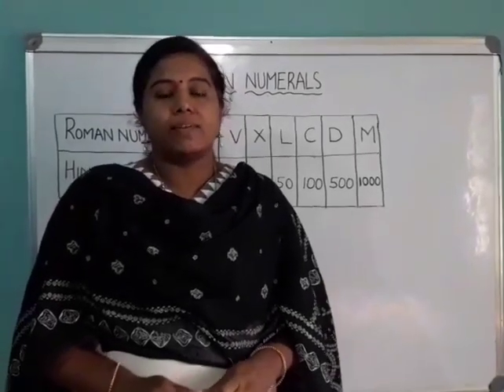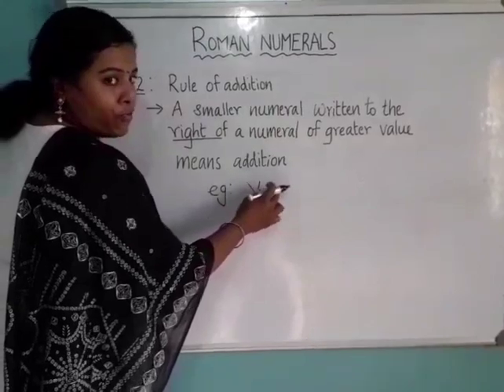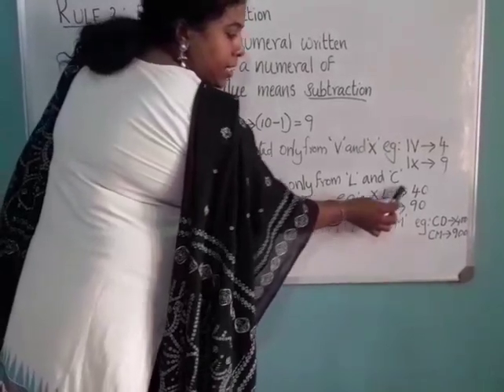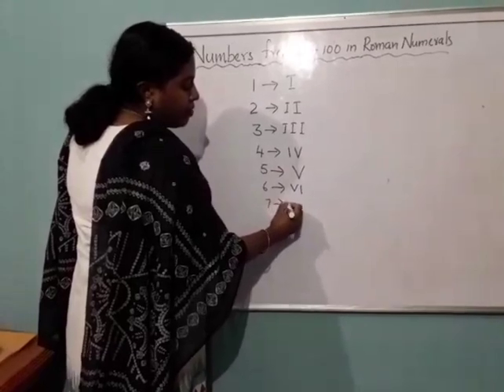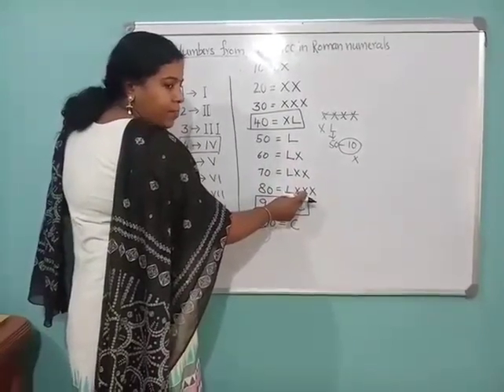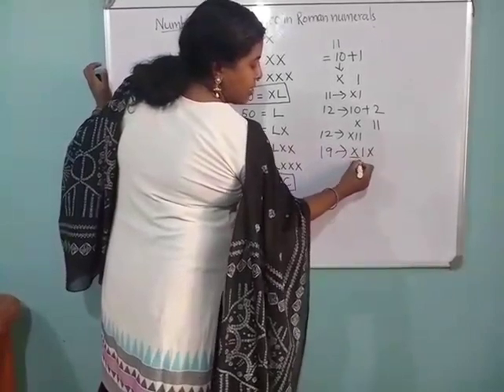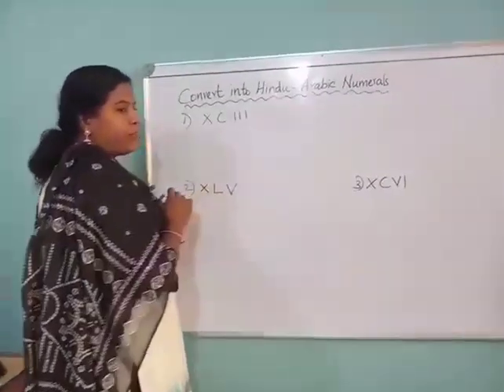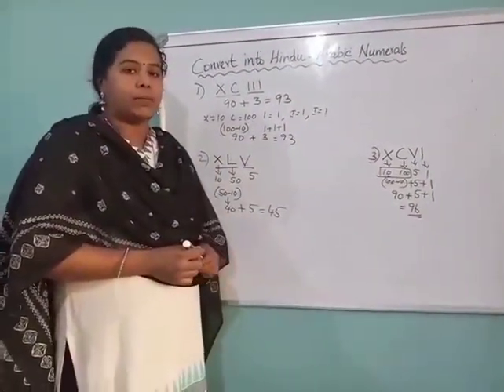4th Std Maths- Roman Numerals